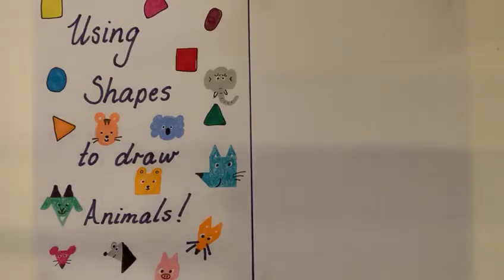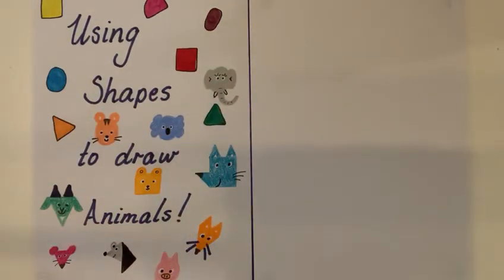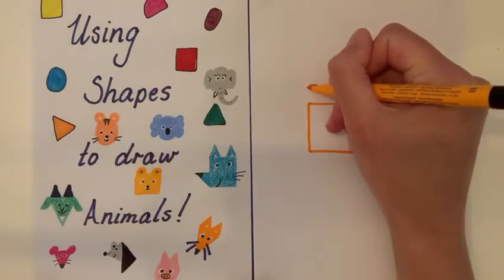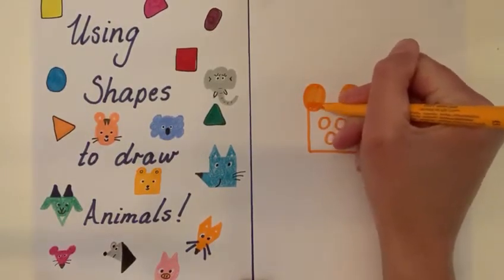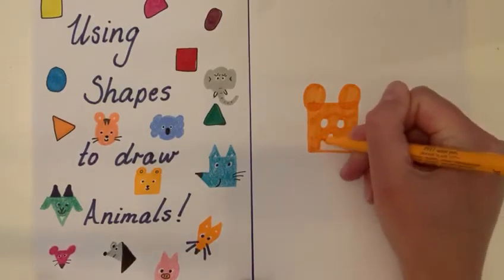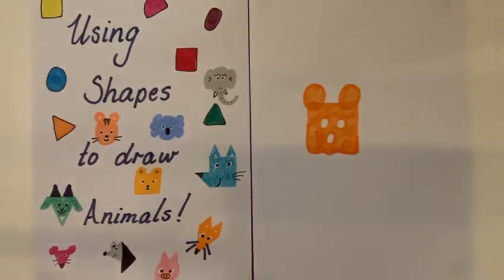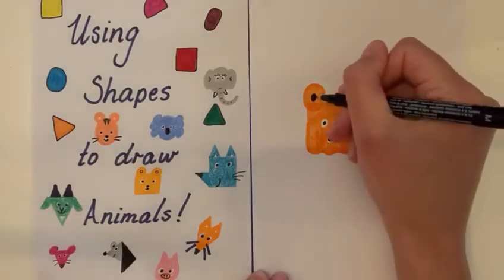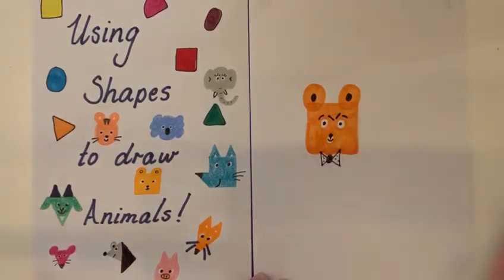Drawing with Katy bear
Video from Cesia